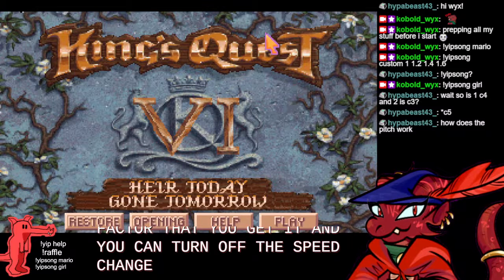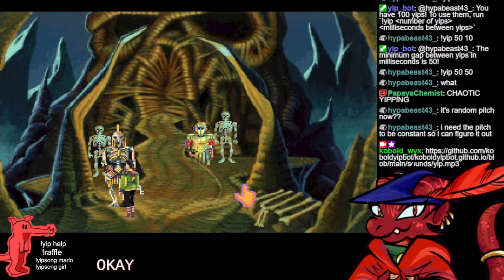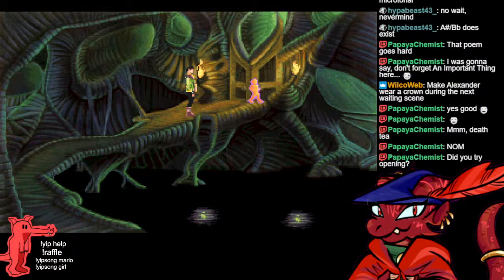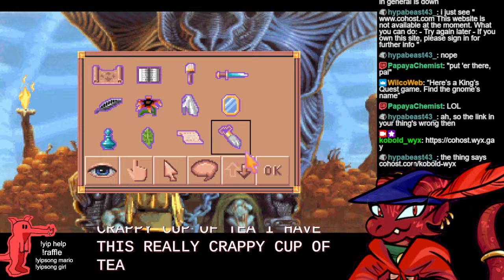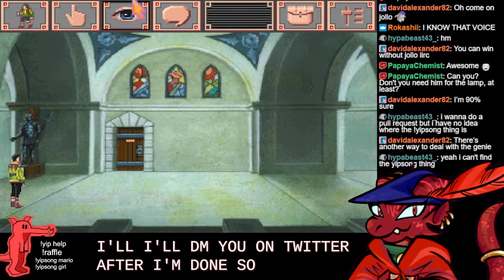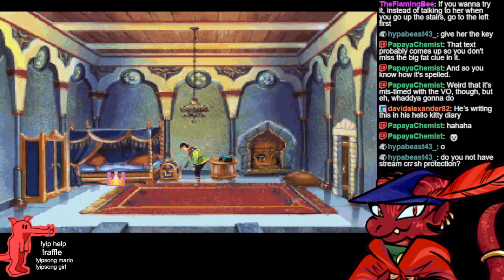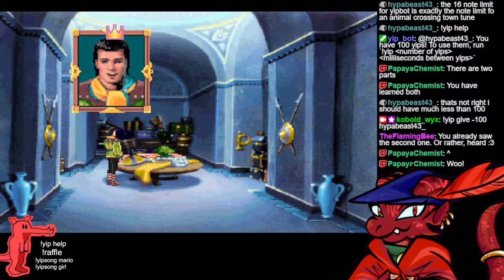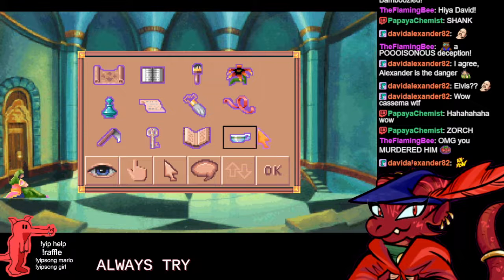wyx streams: King's Quest 6 - Kobold in the Tower Part 3 (Finale)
I murdered a genie.  I feel awful.

The winner of the raffle was KeingaKobold, after not showing up after winning, the next winner gifted it back to them!  Everyone say "Congratulations, kobold"

Stream from October 26th, 2022.

I regularly stream on Twitch every Wednesday at 5:30pm PST and Sunday at 2:30pm Pacific!